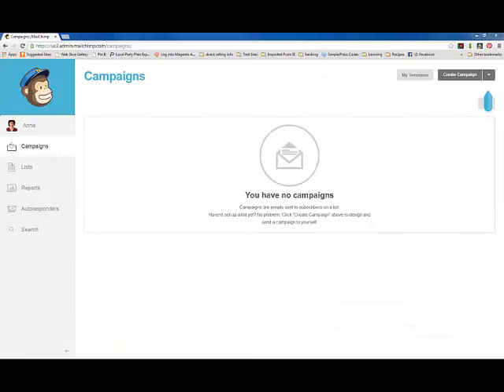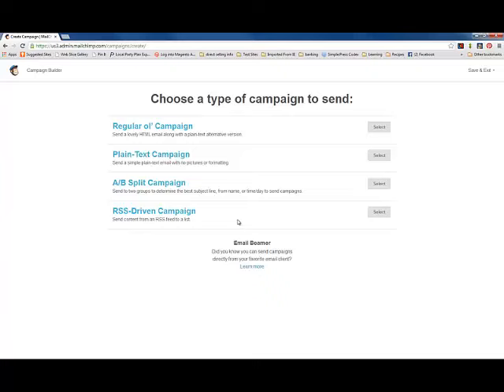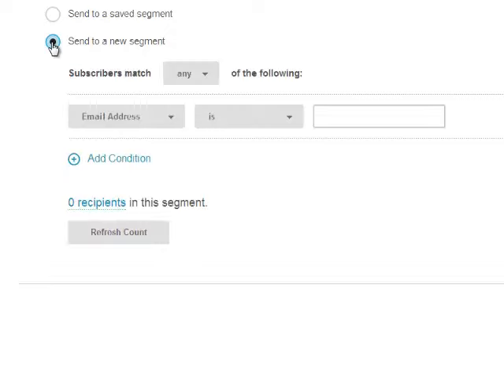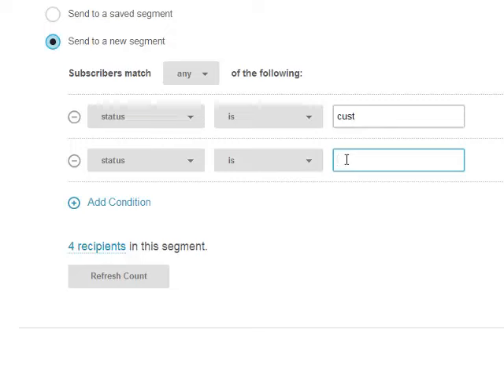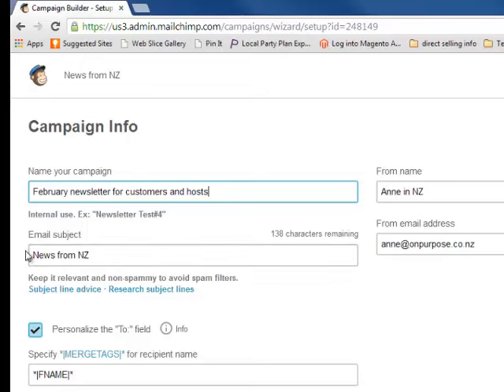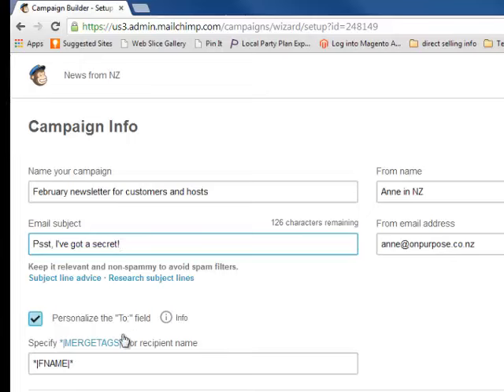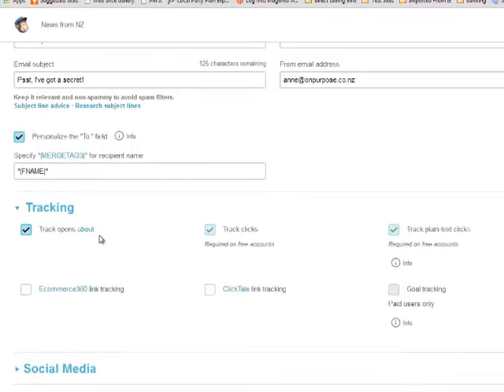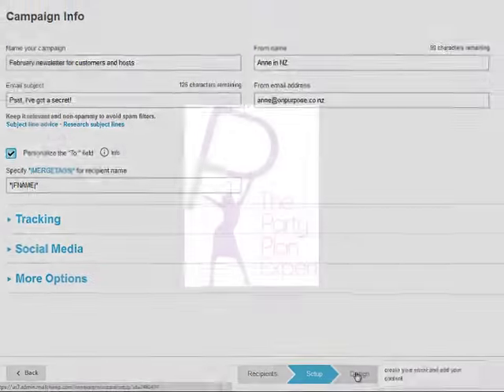Starting your first email newsletter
Customer Service 5 - Mastering Mailchimp